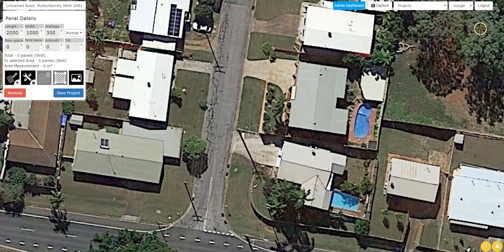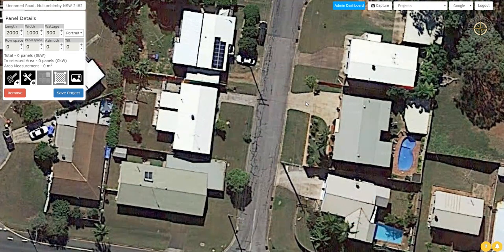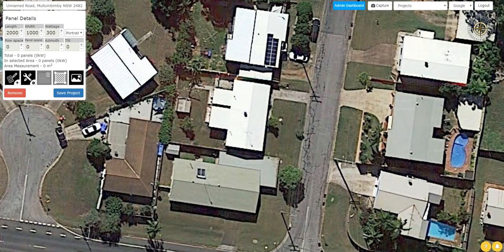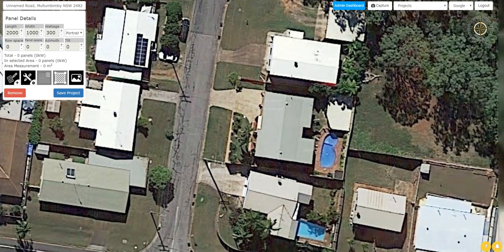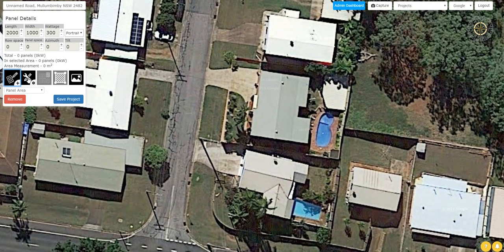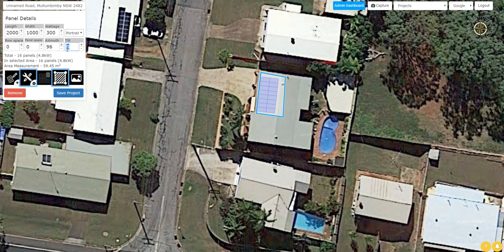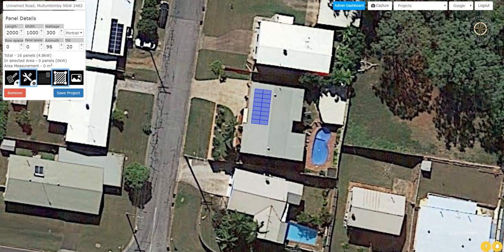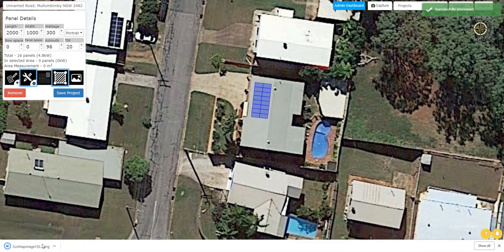New Sun Map Features! Auto Azimuth and Image Capture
Just a quick one to show you some exciting new features in Sun Map!

Sun Map now automatically detects the "azimuth" solar panel direction based on the first line you draw.

Sun Map also has a built in image capture tool which makes it nice and easy to download your solar panel image as you want to show it to your prospect!